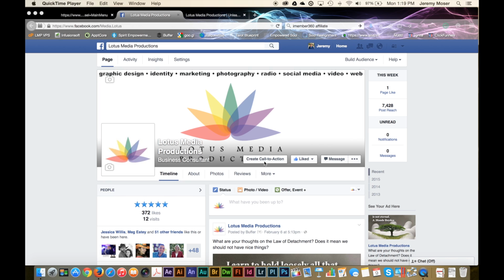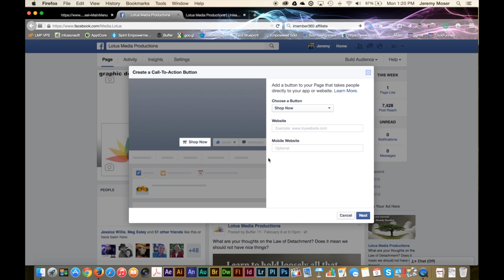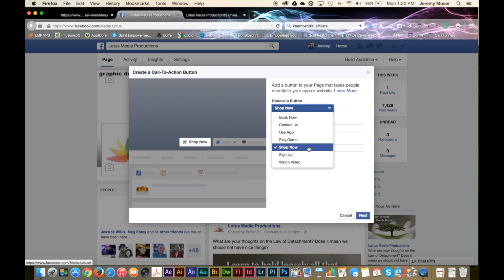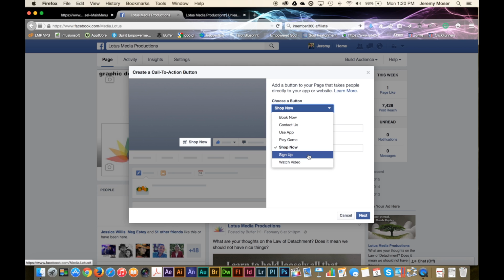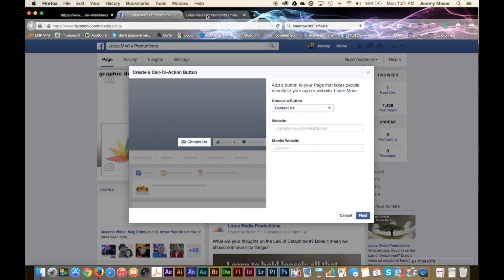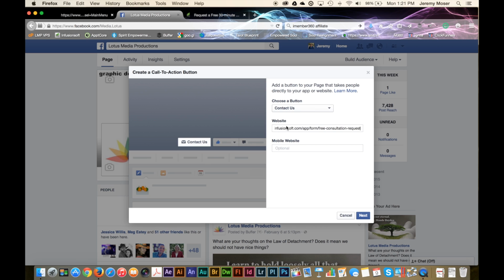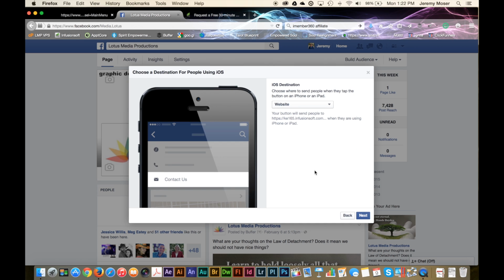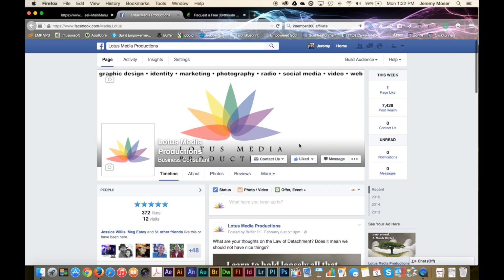Create Facebook Page Call-to-Action